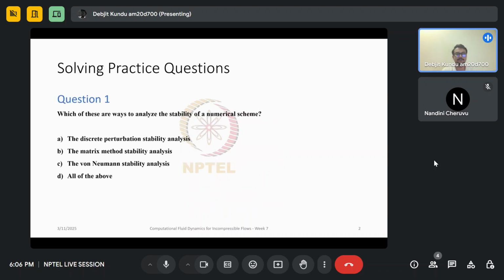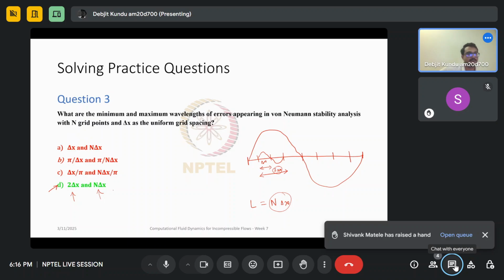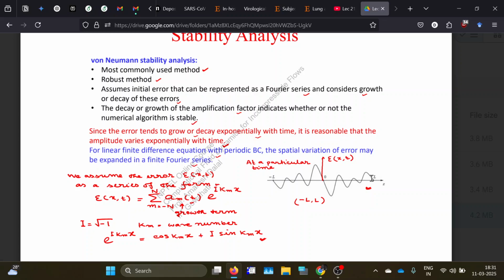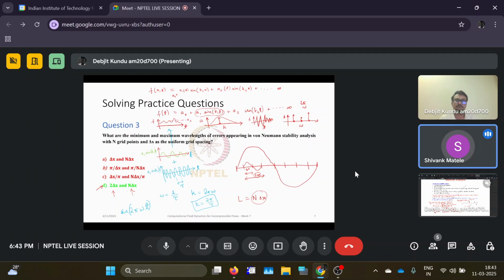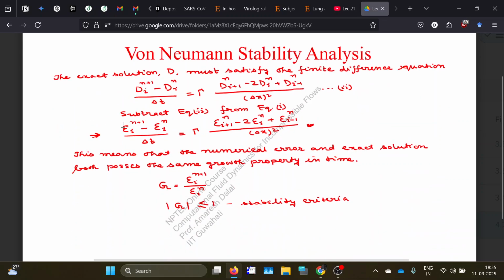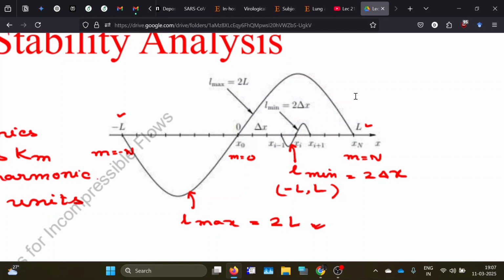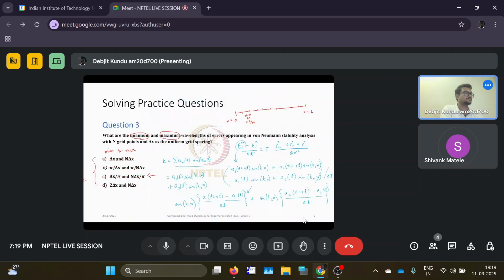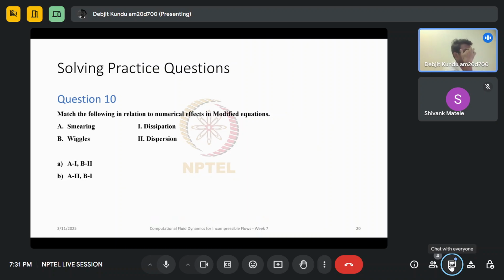NPTEL LIVE SESSIONS - Computational Fluid Dynamics For Incompressible Flows - Week 7